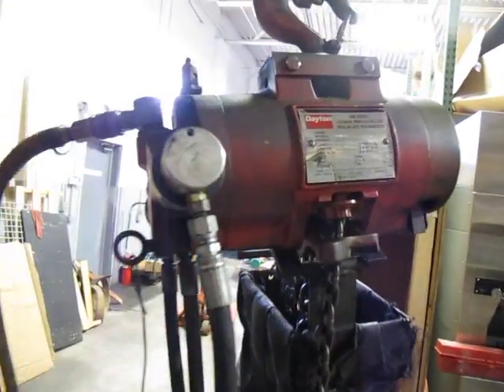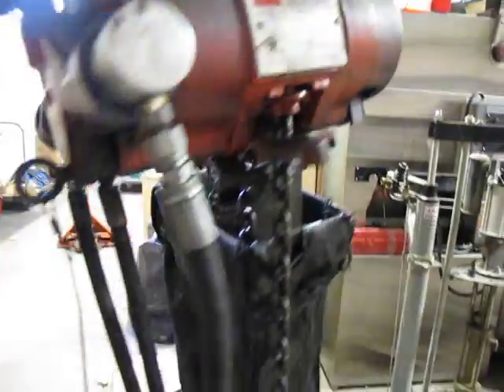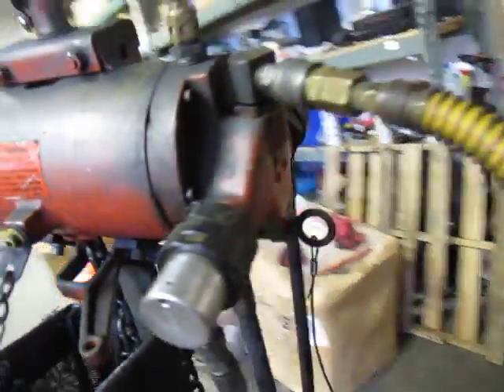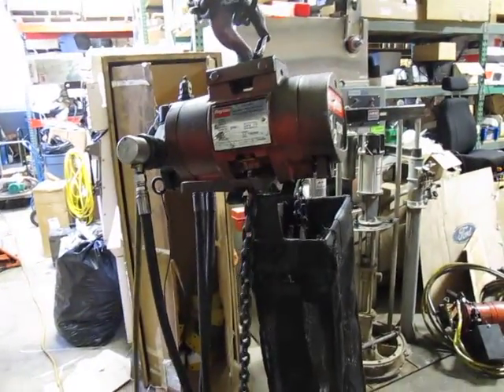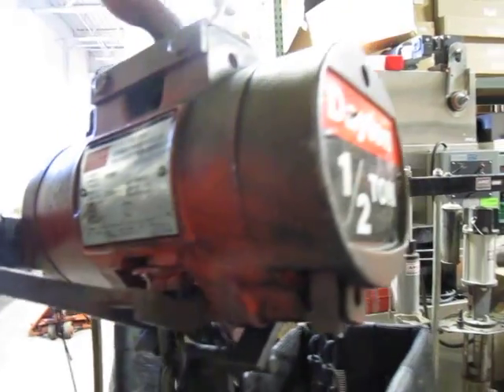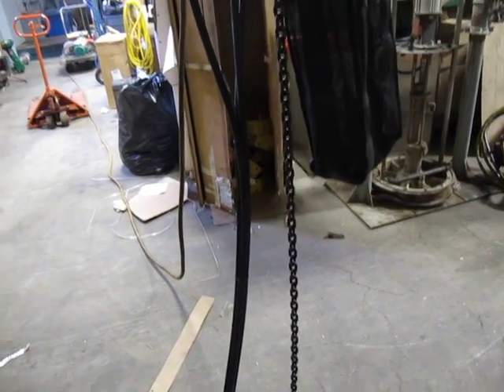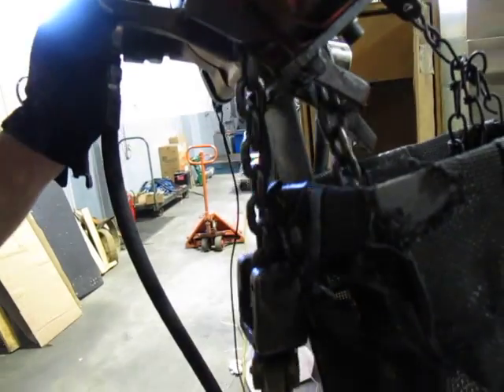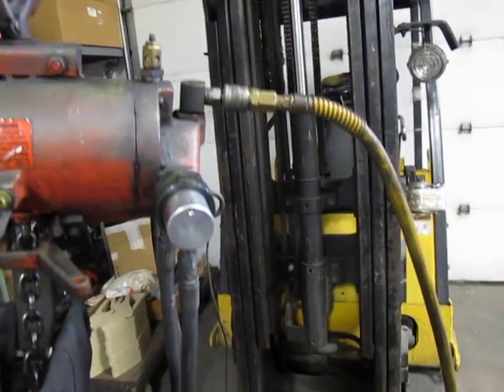Dayton 1000 lbs 1/2 ton Air Chain Hoist 15' lift 8ft pendant 4ZW56